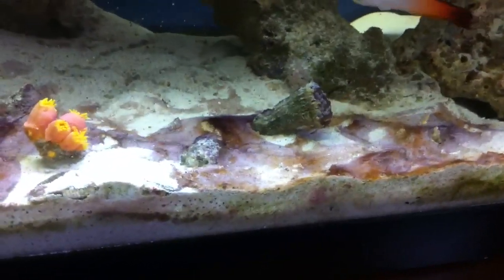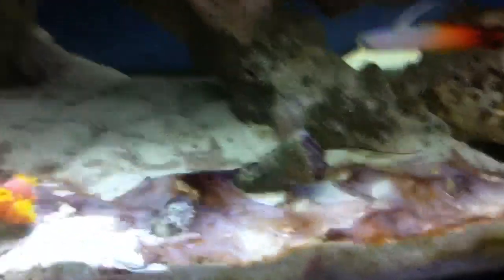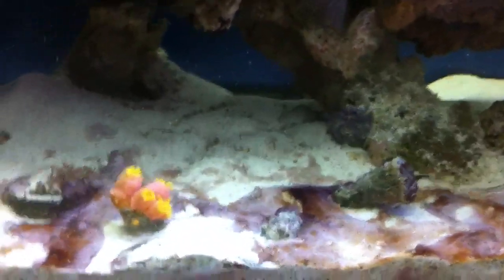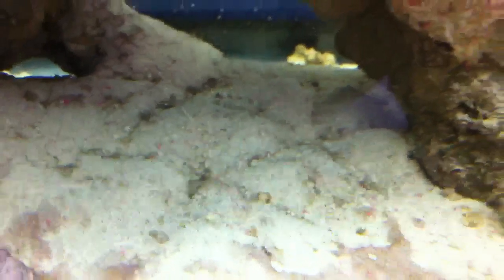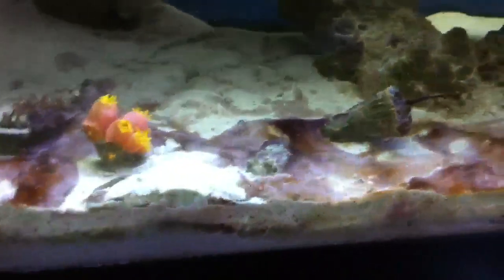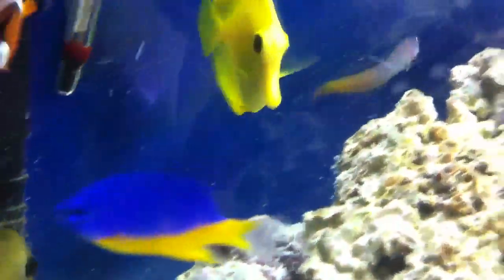20 Gallon Saltwater Nano Reef Tank Update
Quick update in my 20 gallon aquarium. I recently added a bicolor blenny and a sand sifting star to try to deal with the remaining algae on the sand bed.